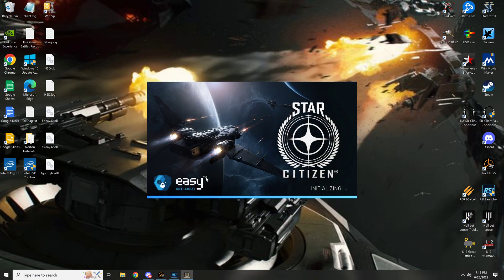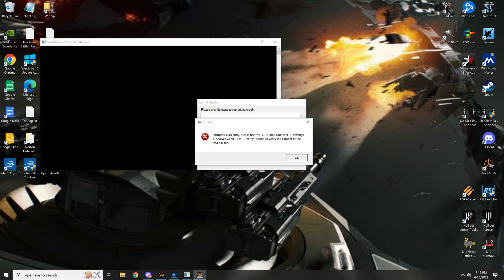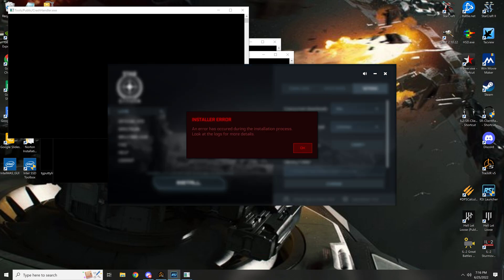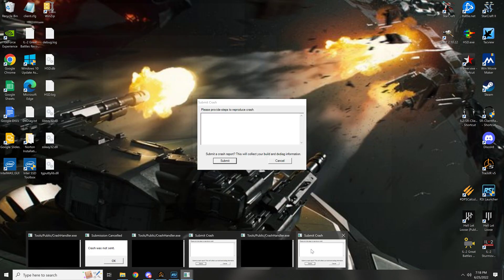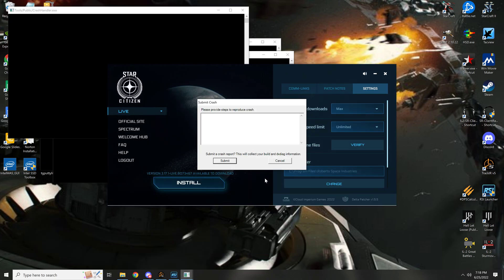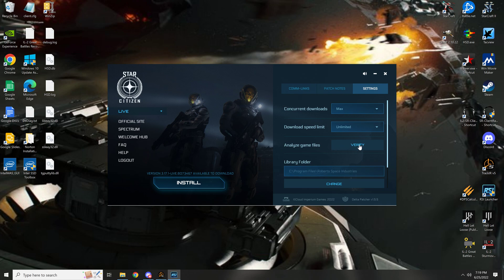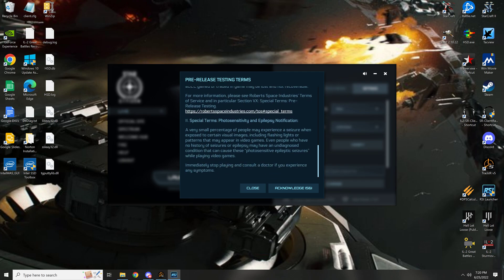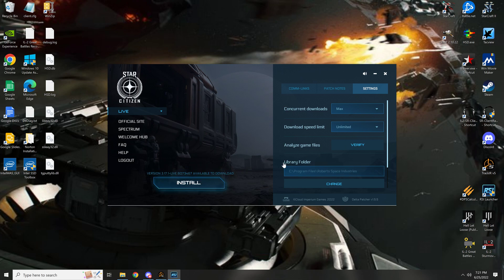RSI LAUNCHER ERROR Corrupted CDR entry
I am growing tired of not being able to play a game because of a stupid launcher error.  The launcher worked 8 days ago flawlessly, 7 days ago it would error but on the second launch it went through and 3 days ago now it doesn't work at all.  Here is a video of what it is doing.  I'm so tired of the easy shit breaking when they start working on Evocati crap.